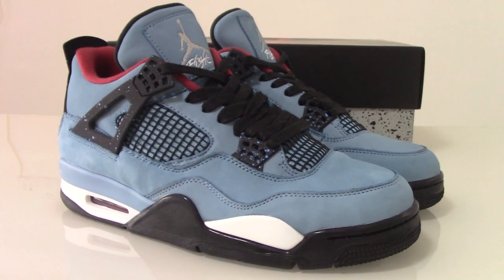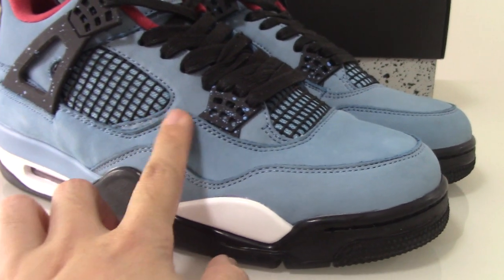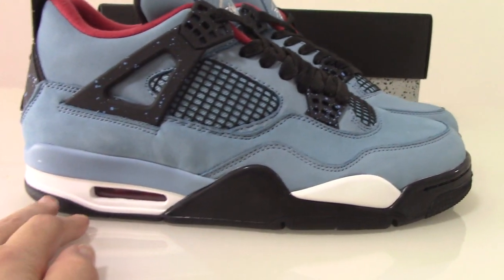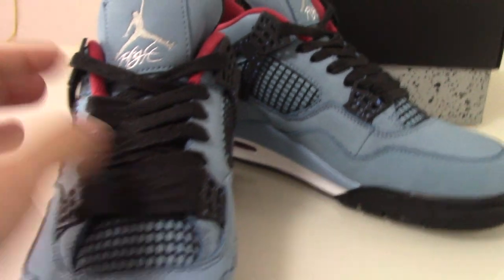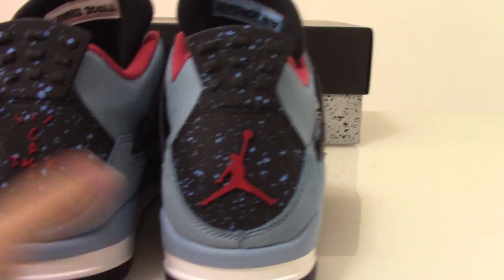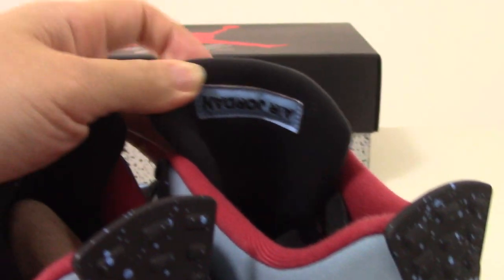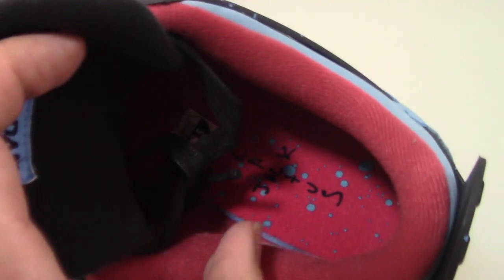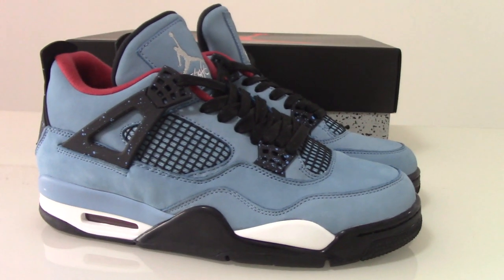AIR JORDAN 4 TRAVIS SCOTT CACTUS JACK UNBOXING REVIEW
Order more than 3 pairs getting Wholesale Price!
Original materials！